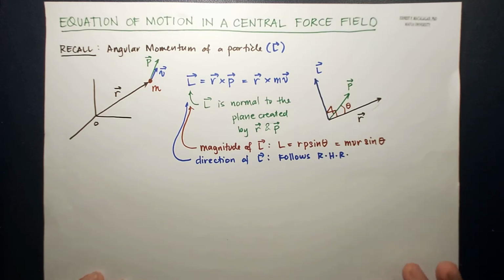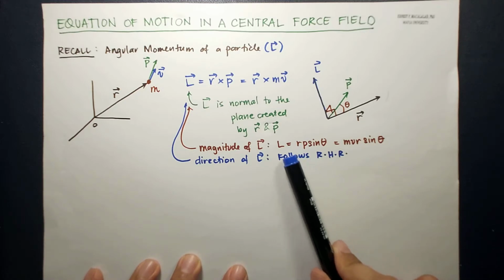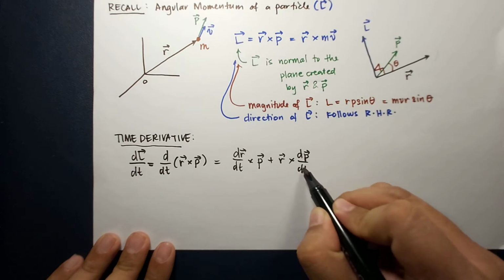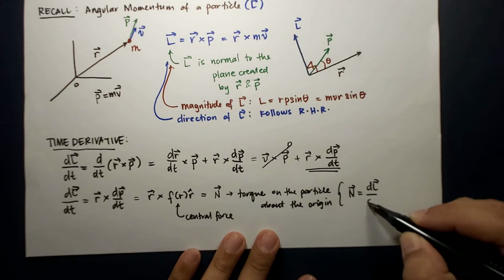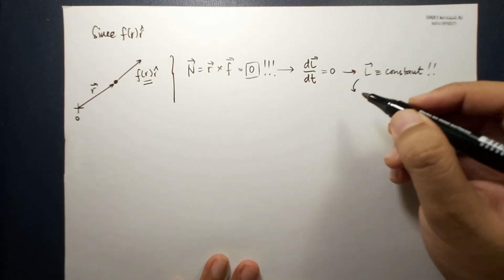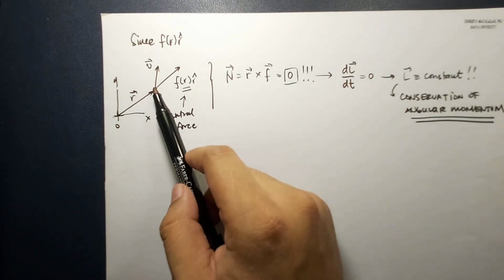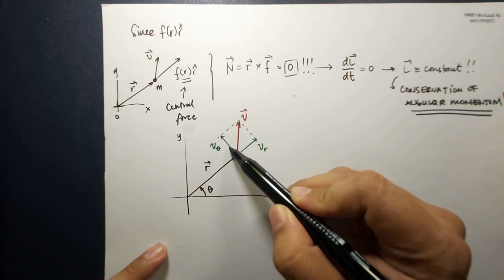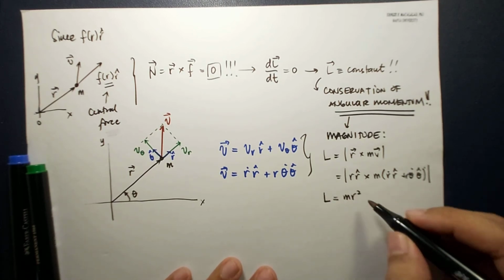Equation of Motion in a Central Force Field Part 1 of 2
Analytical Mechanics
7th edition
Equation of Motion in a Central Force Field